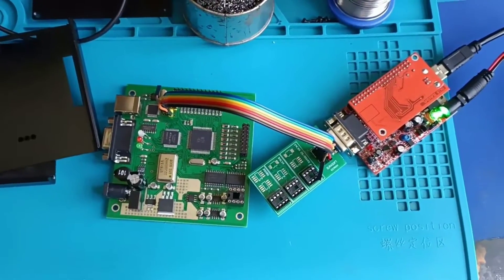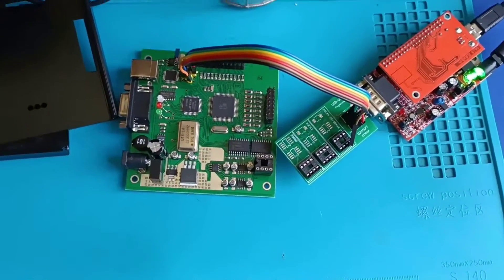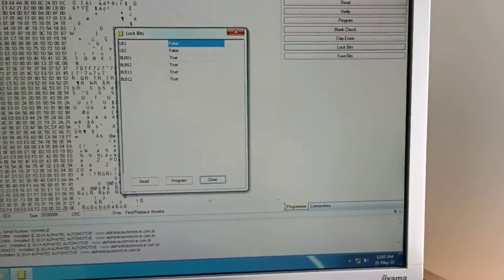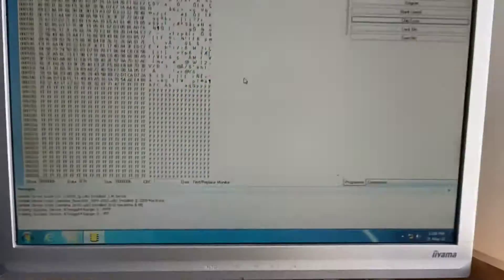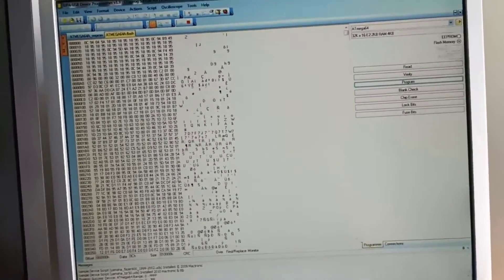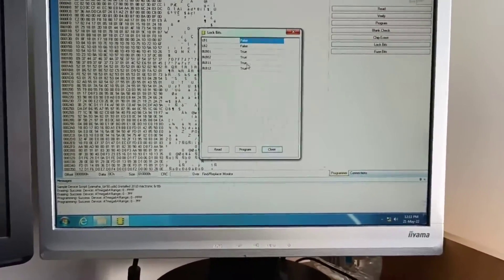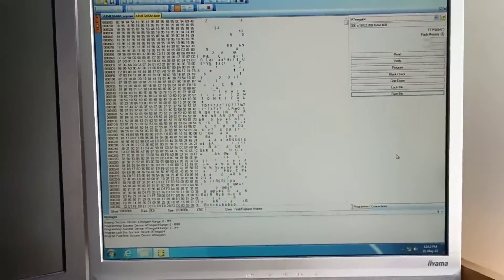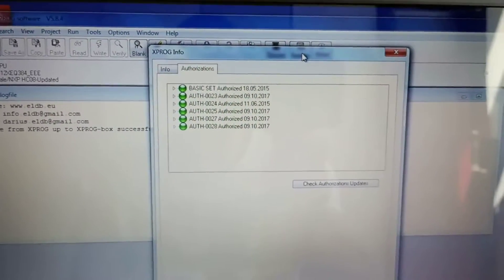XPROG Upgrade . fw 5.55 to fw 5.84 No Dongle need!!! Atmega64 Update.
This video is for educational and experimental purposes.
 I do not take responsibility in case your programmers are damaged !!!
Please do not ask for a link to the software because it will not happen!
I do not distribute software !!!